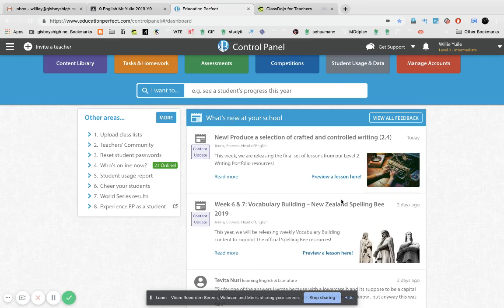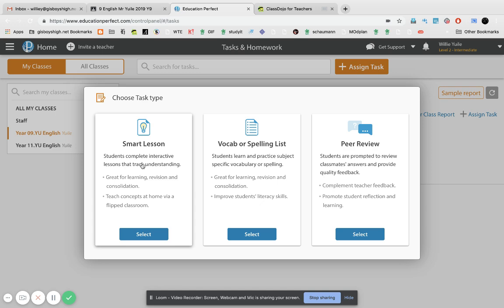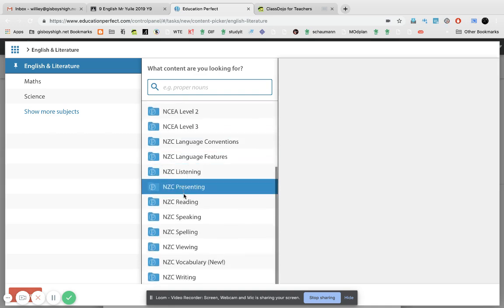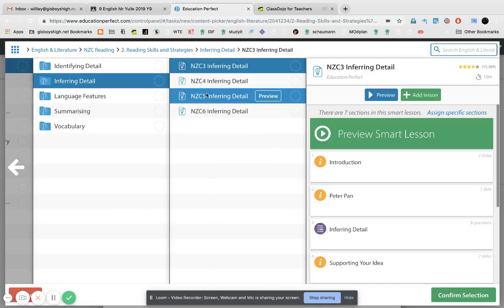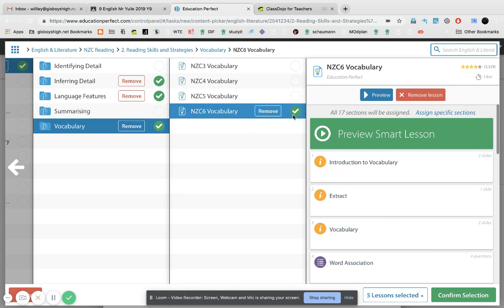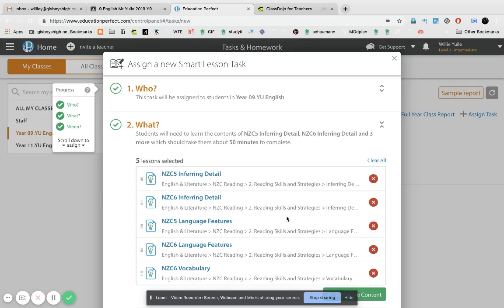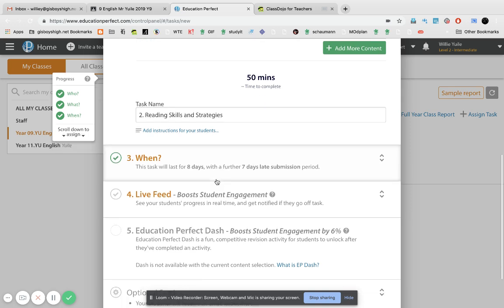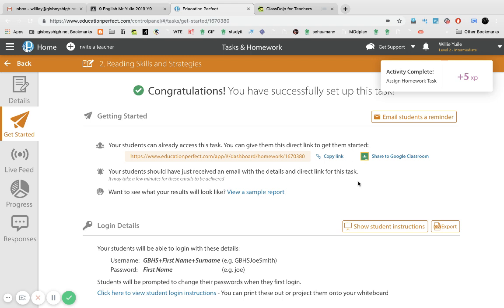Setting a task - Education Perfect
How to set a task in Education Perfect, at least this is one way to set a task. There are other ways also.